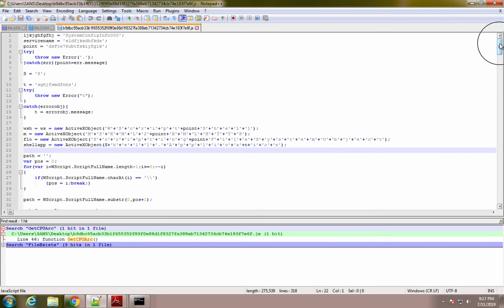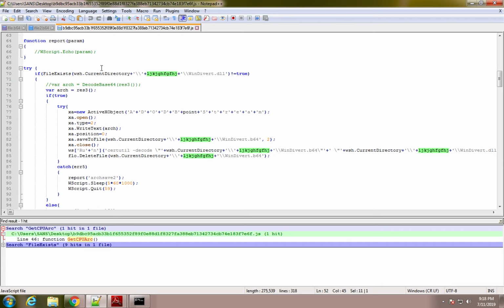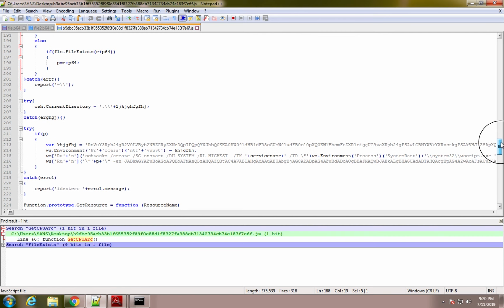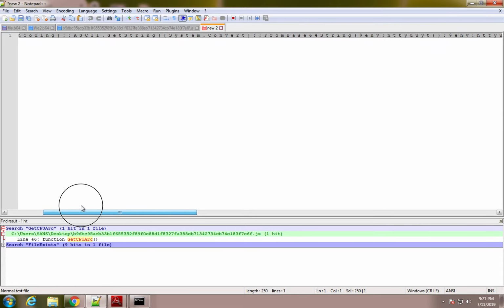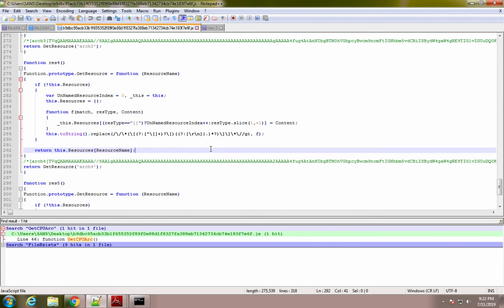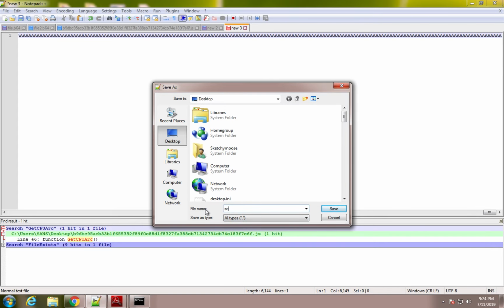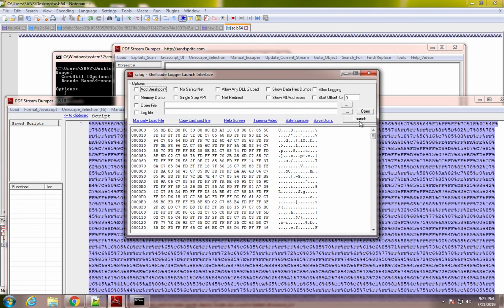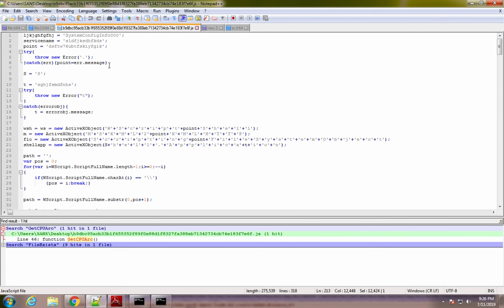JavaScript Analysis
I attempt to evade baby brain on maternity leave by analysis a script or two on VirusTotal.